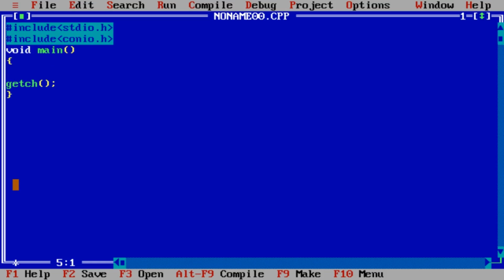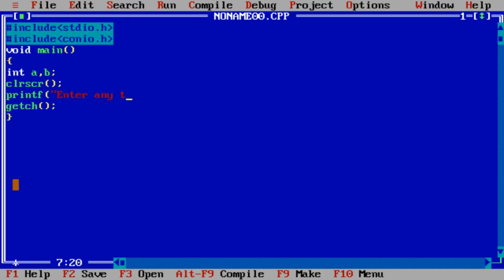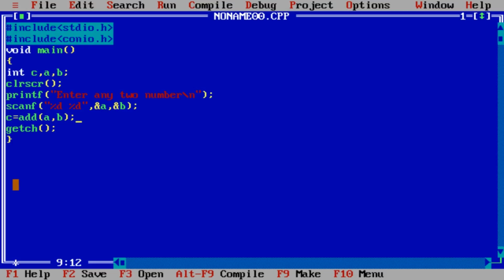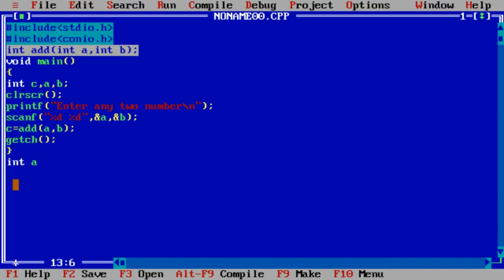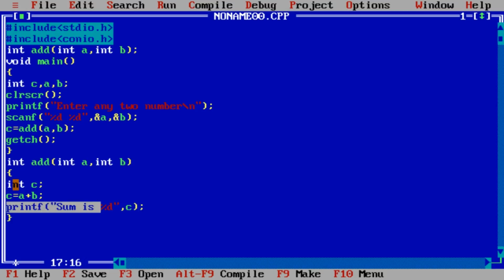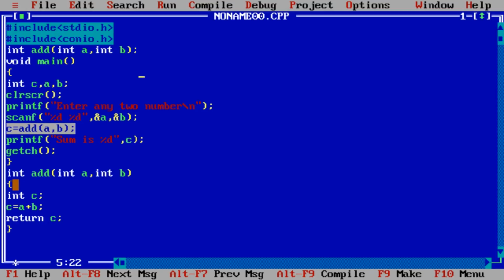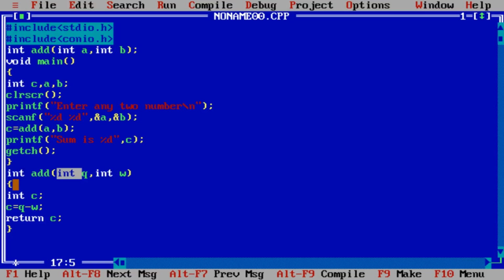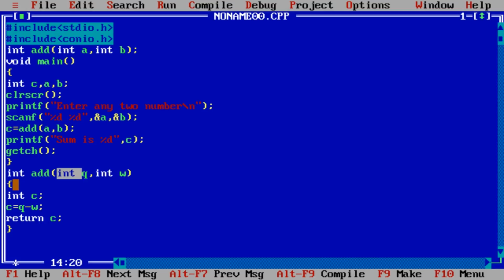Addition of two number using function- 44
In this lecture we will study how to add two number using functions.
Programming in c
learn python